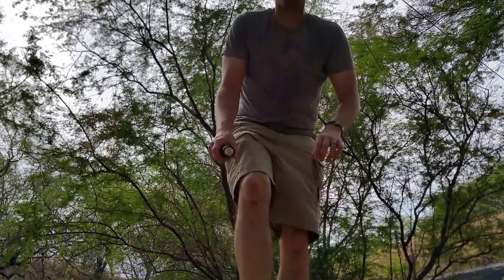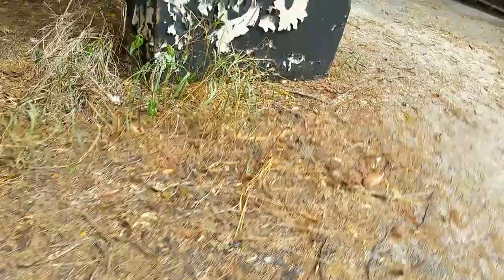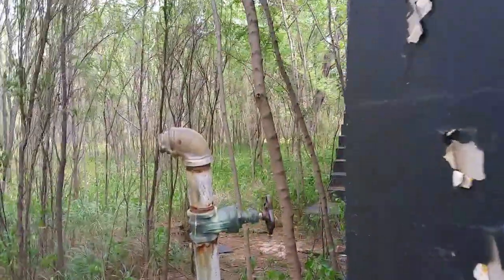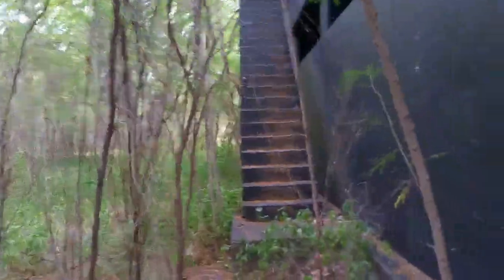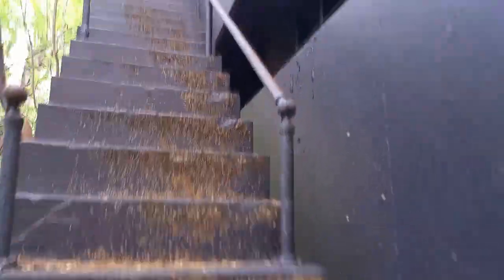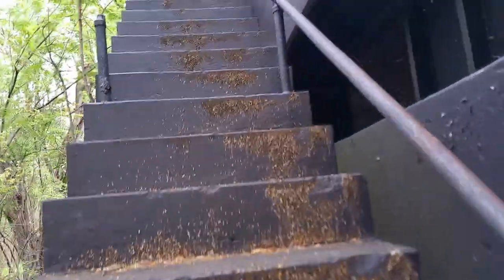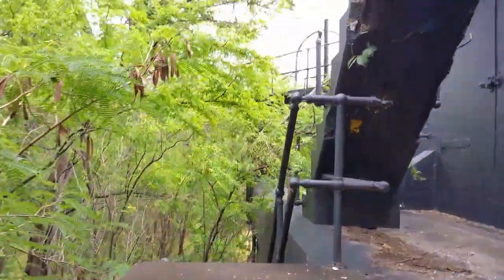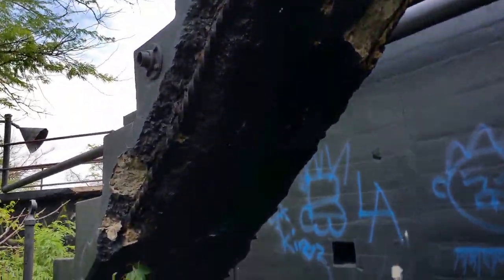Video #2 of Exploring Abandoned 1914 Fort Kamehameha/Battery Hasbrouck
Located inside of Hickam Air Force Base on Oahu, this coastal battery housed eight 12" mortars. Construction began in 1909, completed in 1914 and then deactivated in 1943 when it was clear the Japanese would not be coming back for round 2.